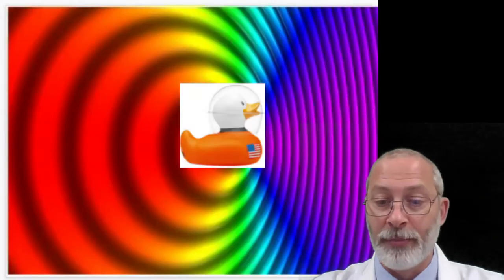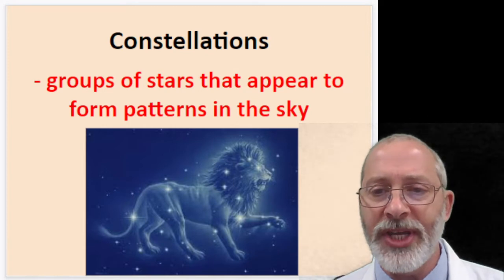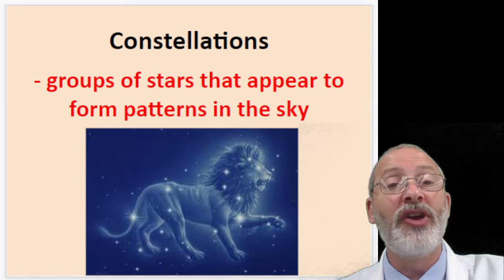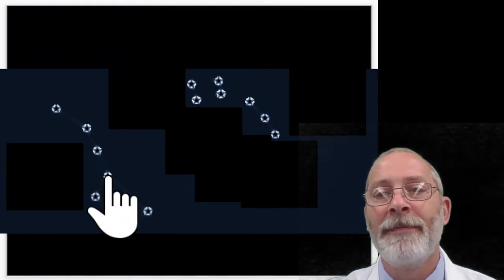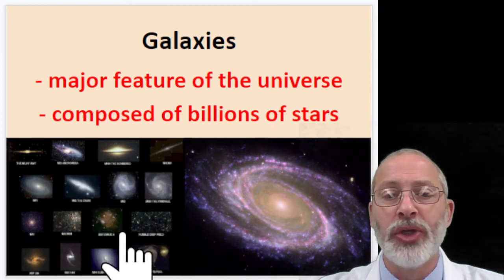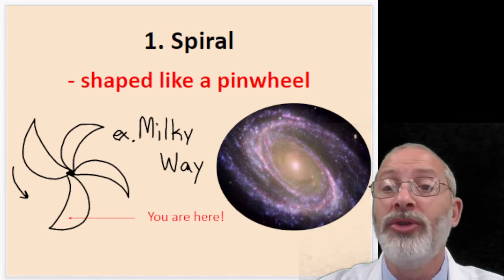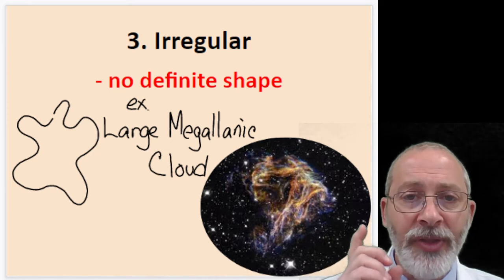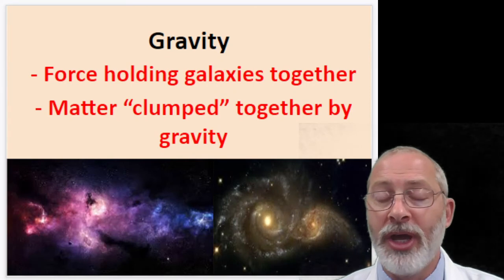21 6 Galaxies and Gravity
3 Types of Galaxies and the force holding them together: Gravity